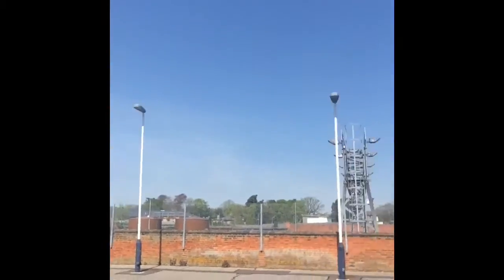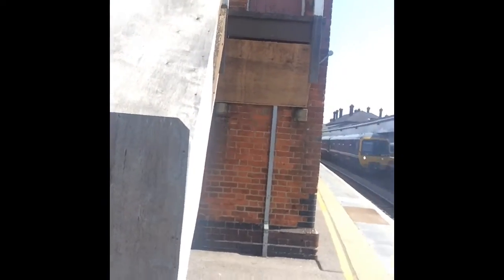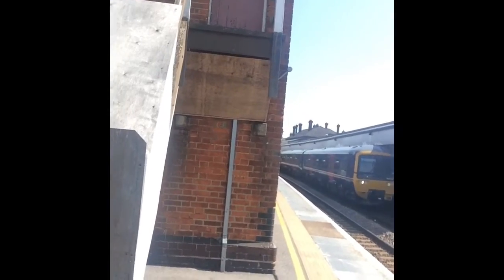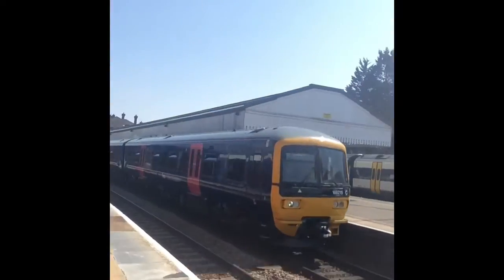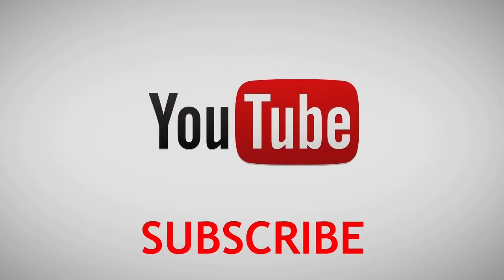UNWILD Rc Legend 18 At Salisbury Train Station 20/4/19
Welcome Guys To Salisbury Train Station

In This Video You Will See The Brand New Southwestern Train And A Couple Of Great Western Trains And Gwr Trains